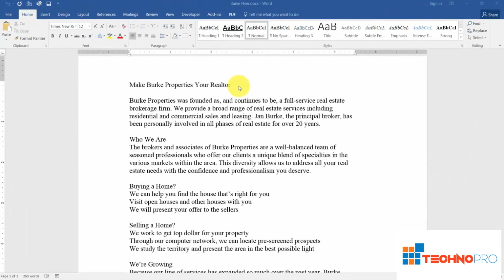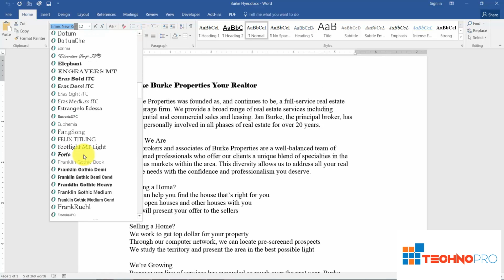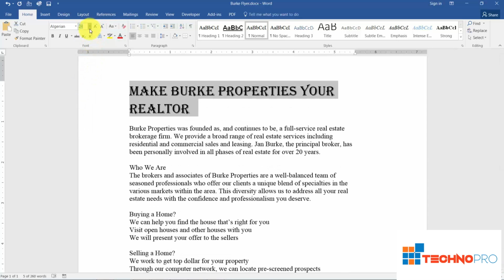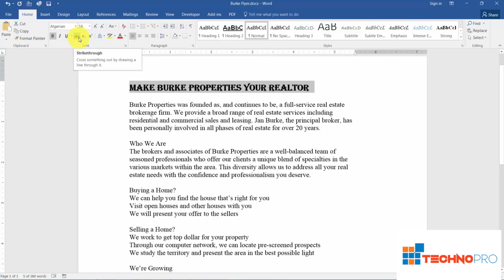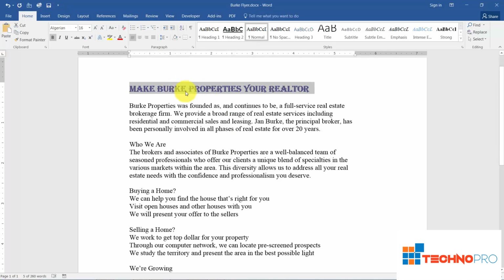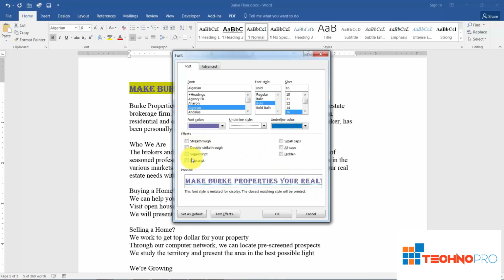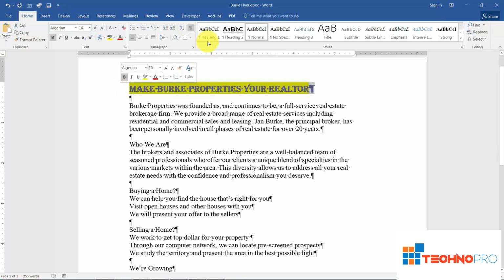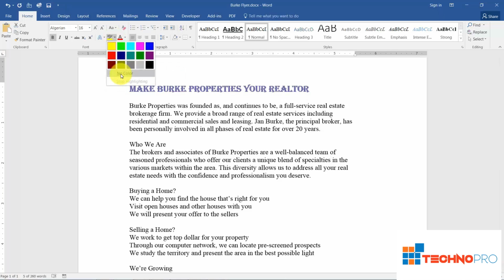16 How to Use Format Painter in Microsoft Word 2016